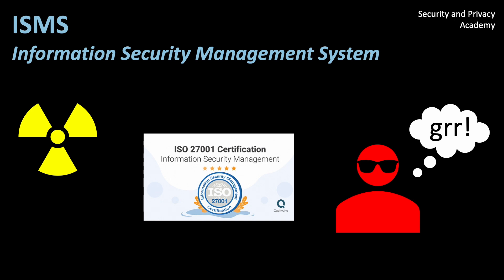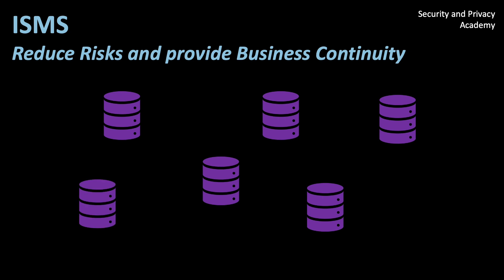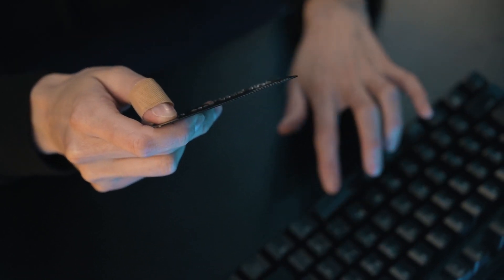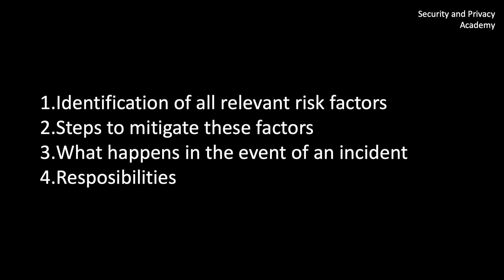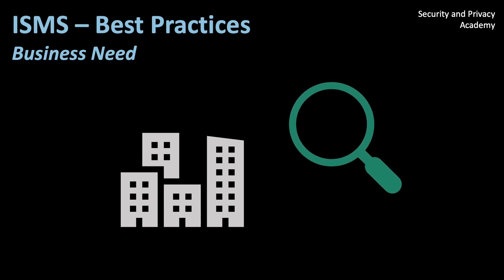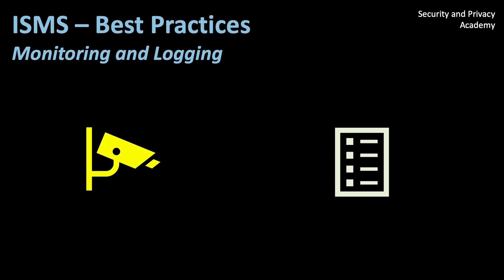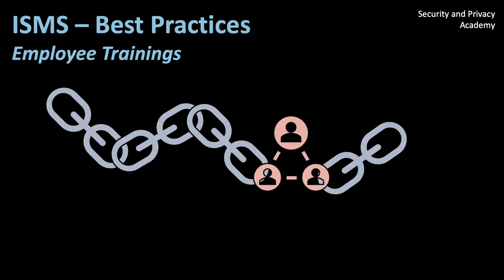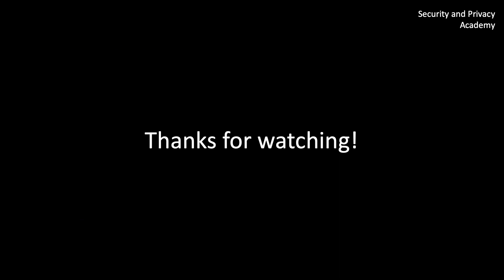Information Security Management System (ISMS) Explained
Today we are talking about one of the most important aspects in the job of an information security consultant: setting up and developing a company's ISMS